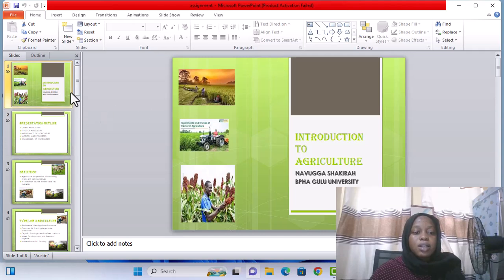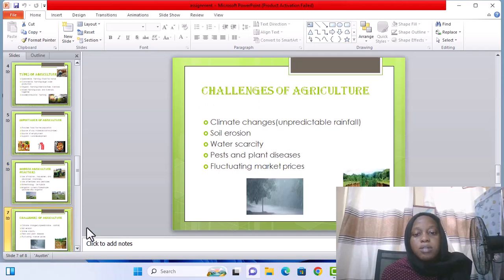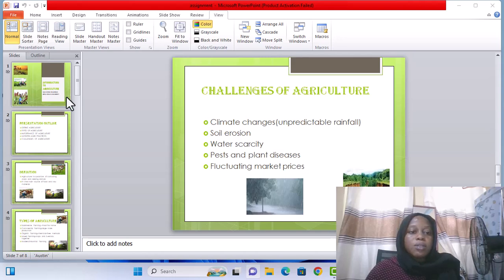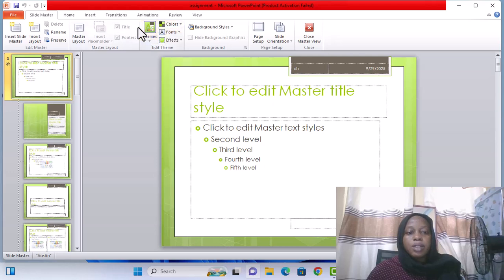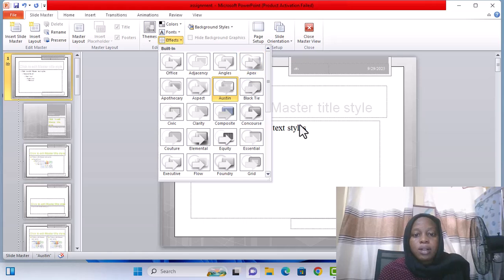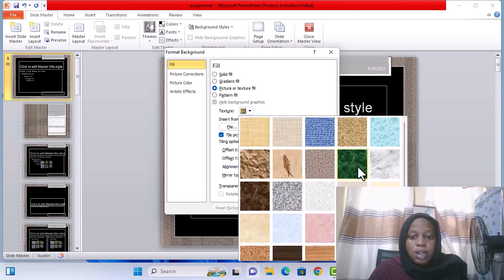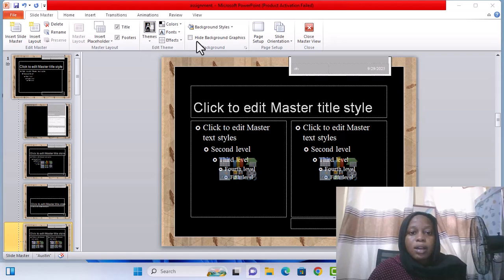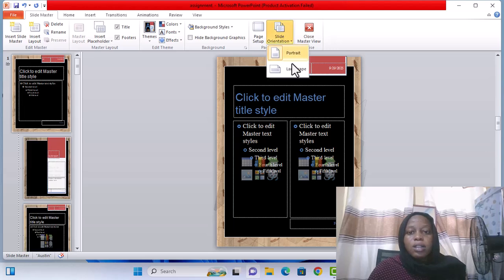MASTER SLIDE PRESENTATION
Master slide transitions and editing of PowerPoint slides using master slide